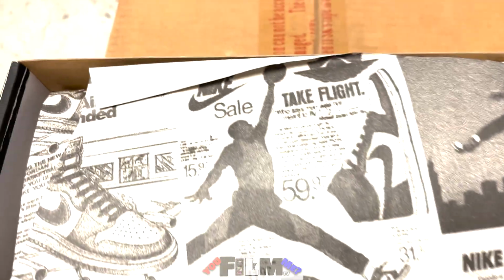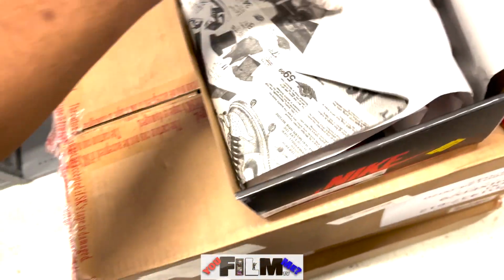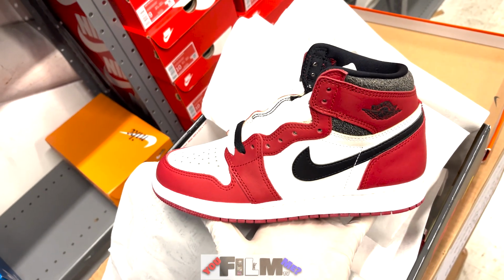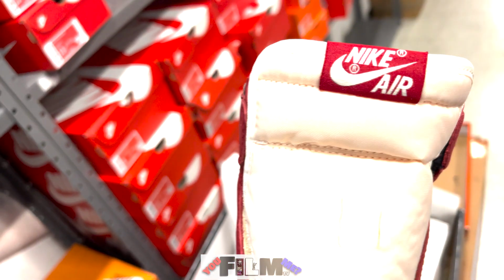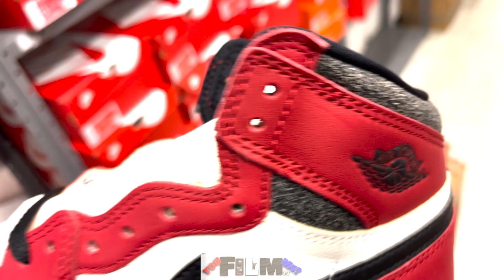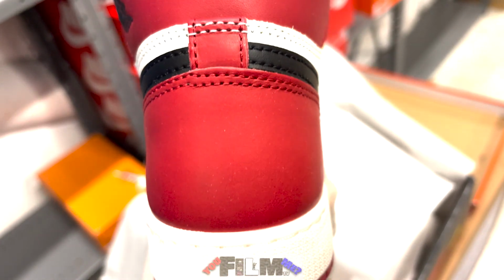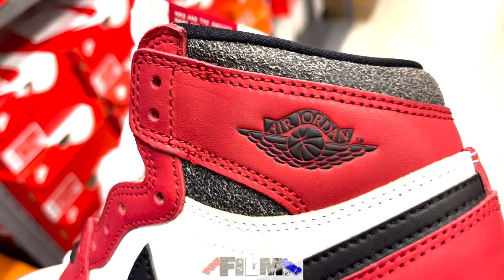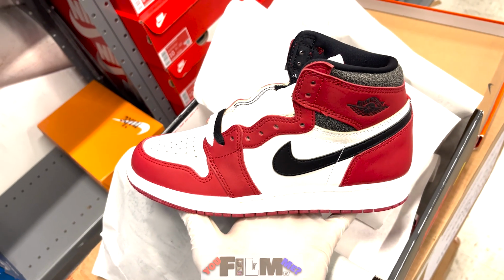Jordan 1 Chicago (Lost and Found) 1st Look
Air Jordan 1 "Chicago" 1st Look Review